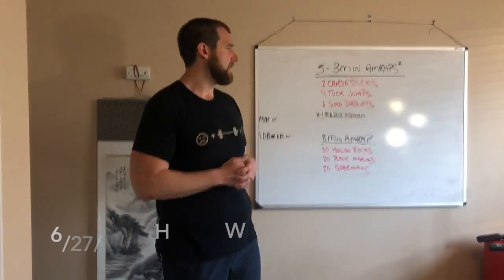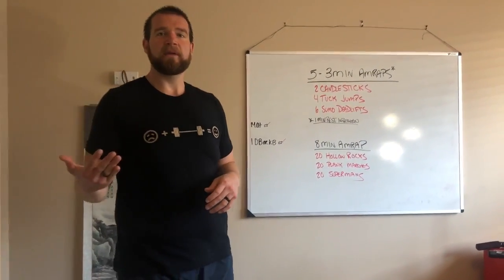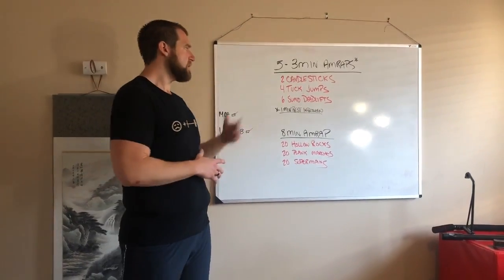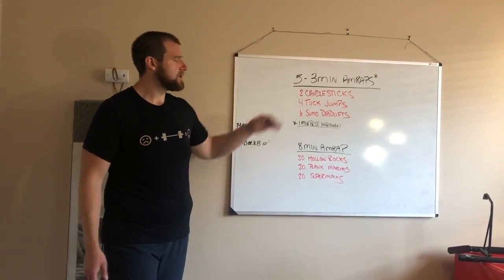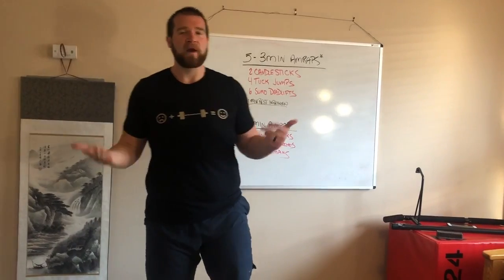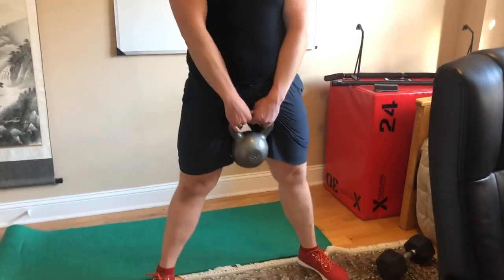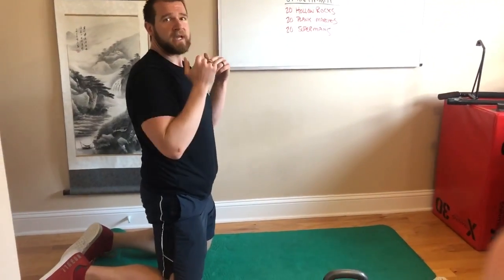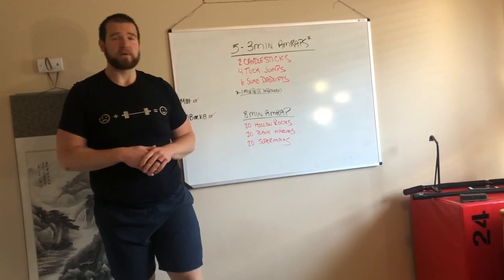Saturday 6/27/2020 Outdoor/Home Workout